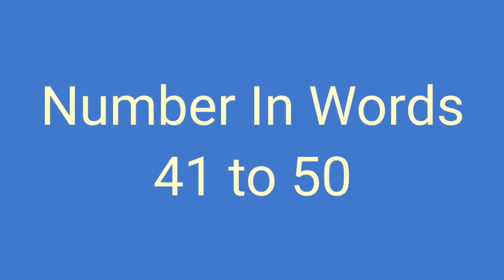Number in Words 41 To 50 | Spelling of Forty-One to Fifty | Counting | Part 05/10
41 = Forty One
42 = Forty Two
43 = Forty Three
44 = Forty Four
45 = Forty Five
46 = Forty Six
47 = Forty Seven
48 = Forty Eight
49 = Forty Nine
50 = Fifty